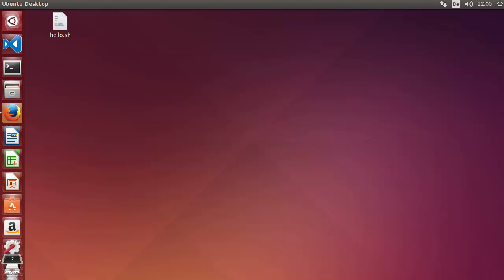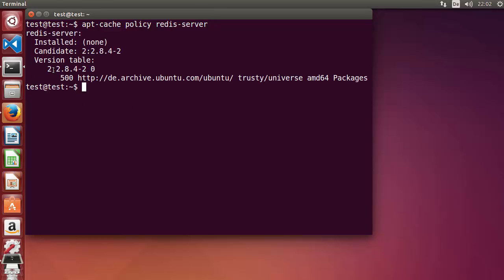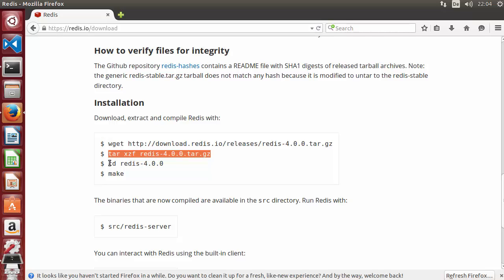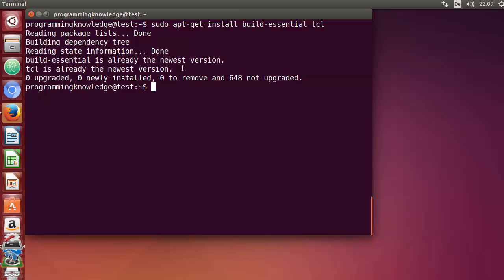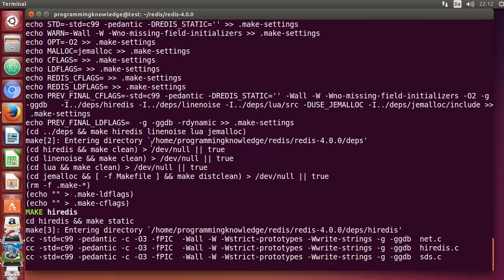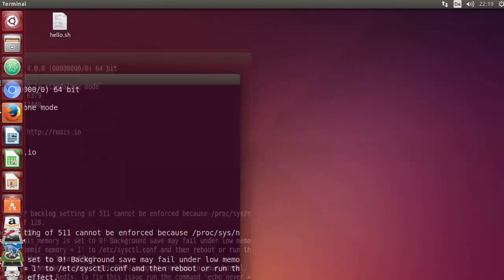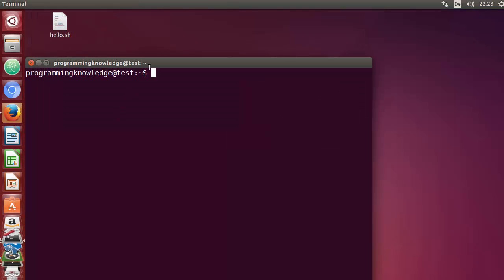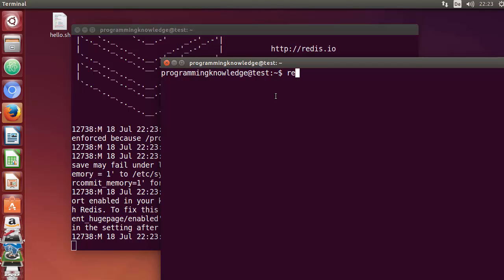Redis Tutorial for Beginners 3 - How To Install Redis On Ubuntu Linux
There are two ways to install Redis under Ubuntu Linux

1. using apt-get install
$ sudo apt-get install redis-server

2 with following commands:
$ sudo apt-get update
$ sudo apt-get install build-essential tcl
$ mkdir redis && cd redis
$ tar xzf redis-4.0.0.tar.gz
$ cd redis-4.0.0
$ make
$ make test